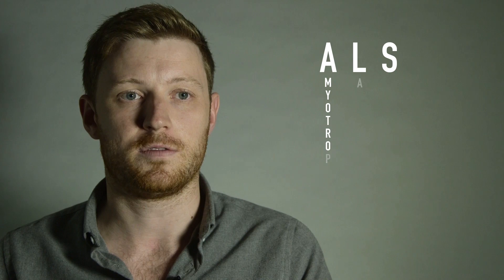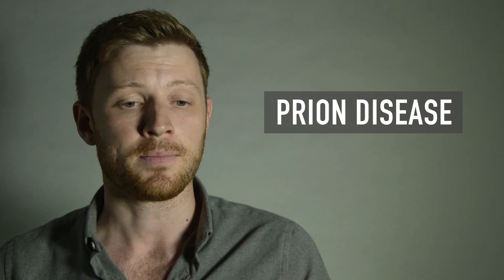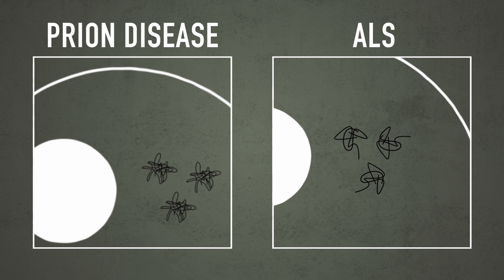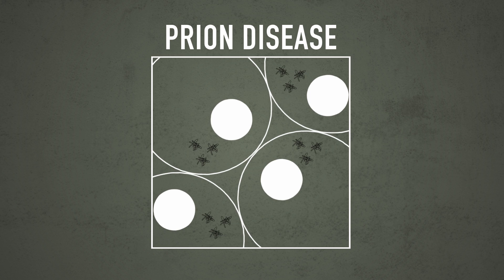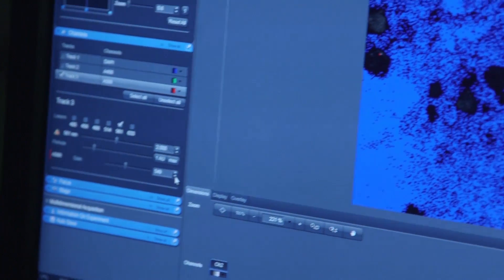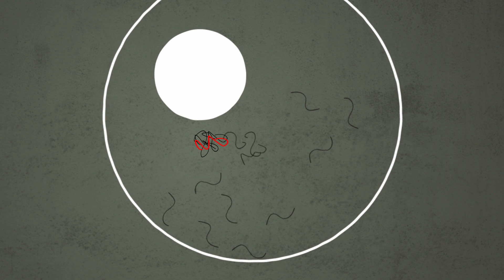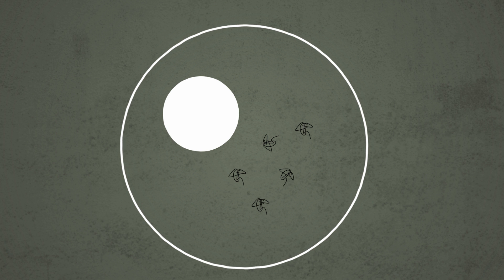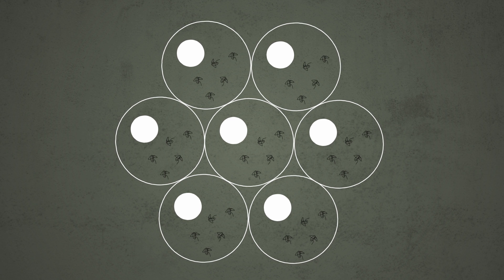What Causes ALS? | Research Revealed | TDP-43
Scientists don't know what causes the neurodegenerative disease ALS but medical researchers are working hard to find out. Philip Smethurst is a postdoctoral researcher here at the Patani Lab at UCL and he recently made some discoveries about the role that a protein called TDP-43 might play in causing the disease.

ALS is a form of motor neurone disease, also known as Lou Gehrig's Disease, that causes weakening of the muscles and eventually death. Unfortunately there is no known cure for the condition but we're working hard to try to find one.